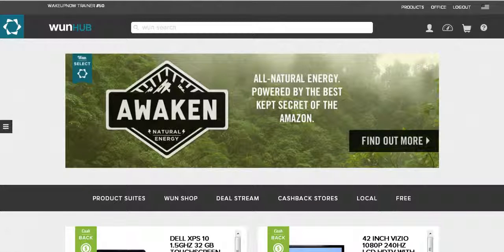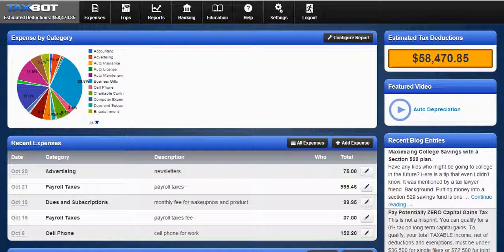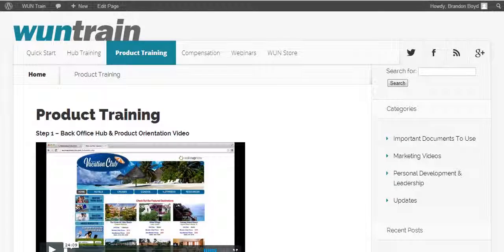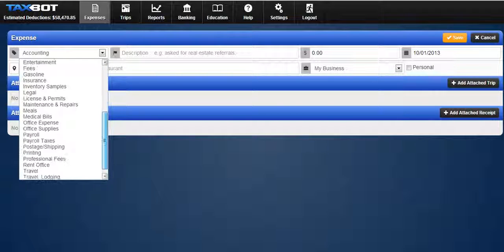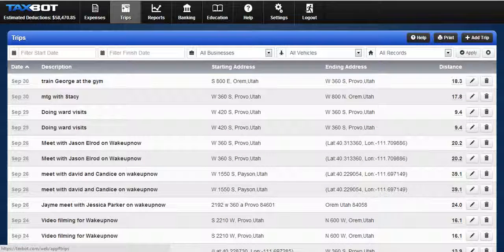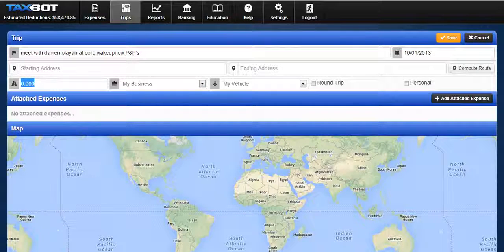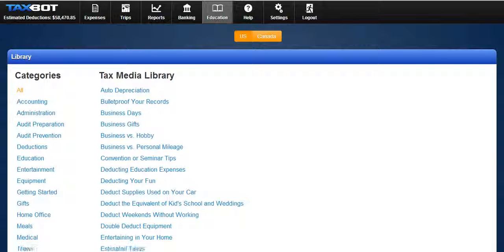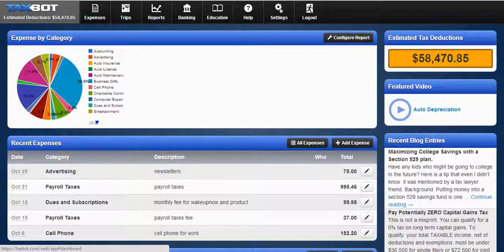How To Use Taxbot WakeUpNow